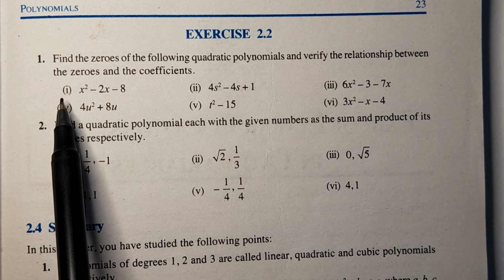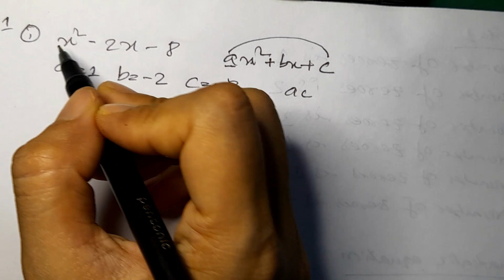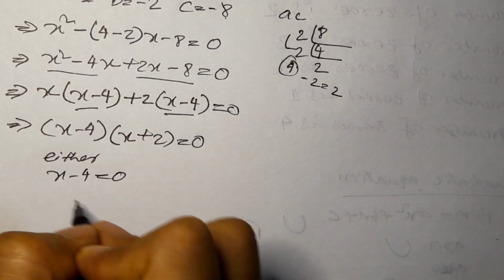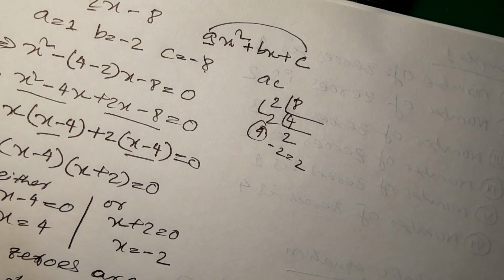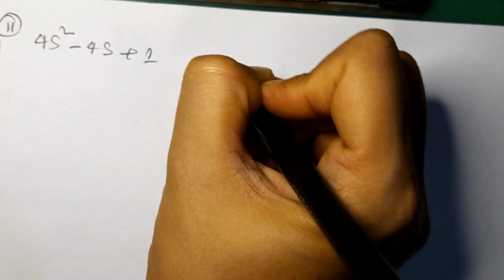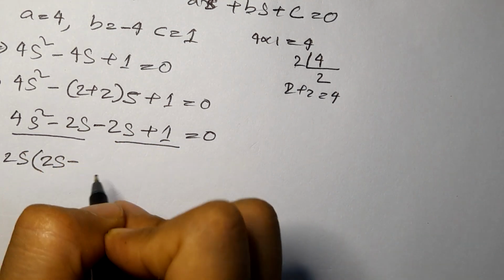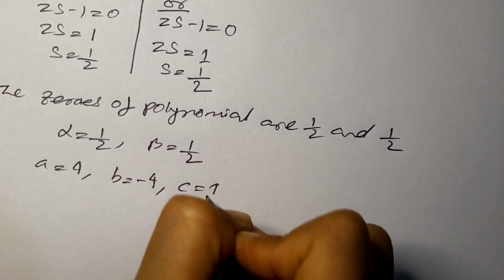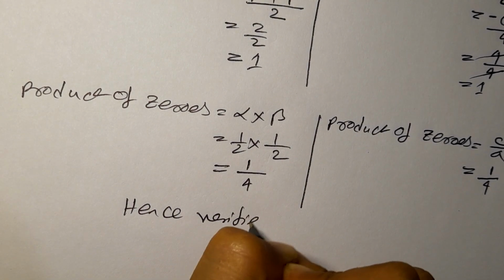Chapter 2: Polynomials |NCERT class X| Exercise 2.2 questions 1 (i) & (ii)| English